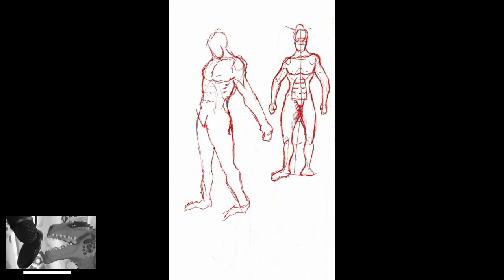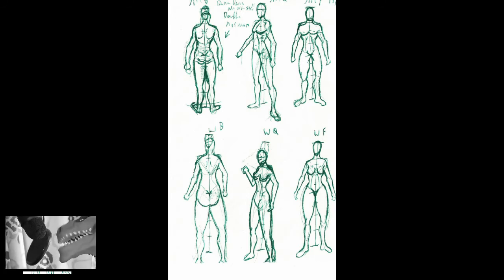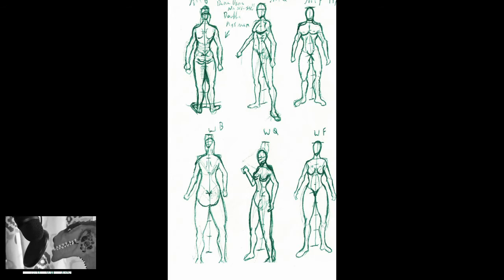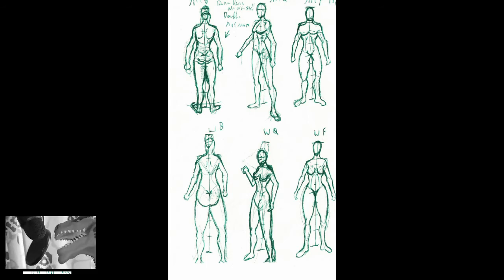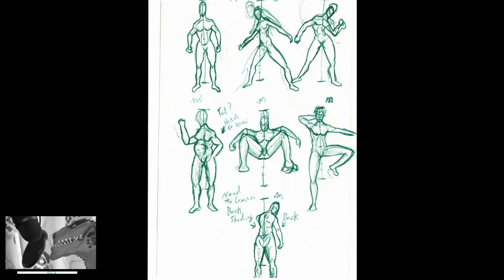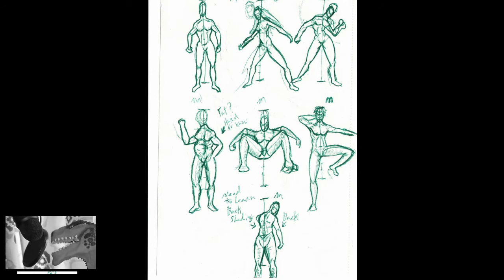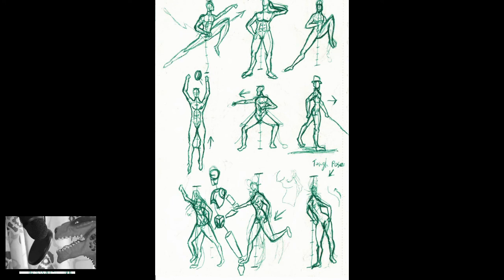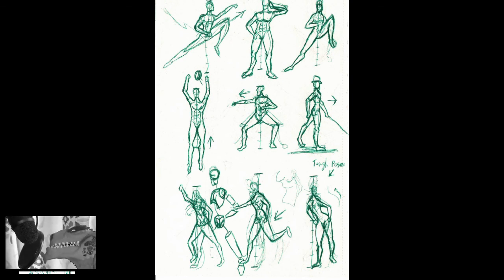Art Journey Day 13: Anatomy to the left anatomy to the right stuck in the middle with you!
Another daily update! sticking with the anatomy war . . . its going ok . . . ish